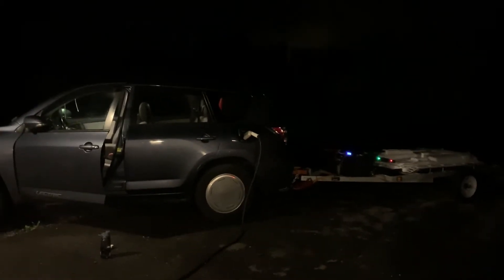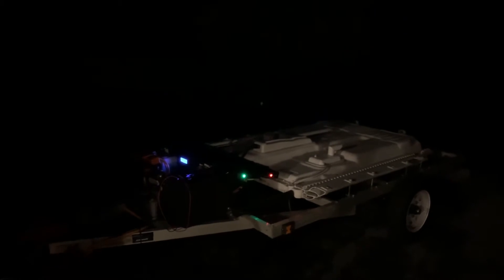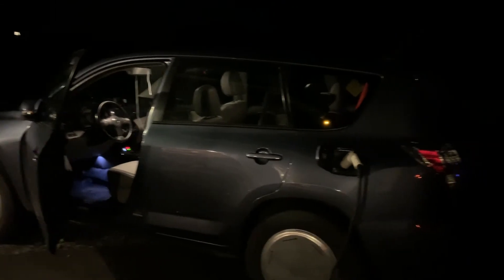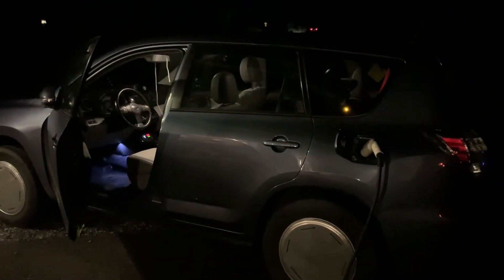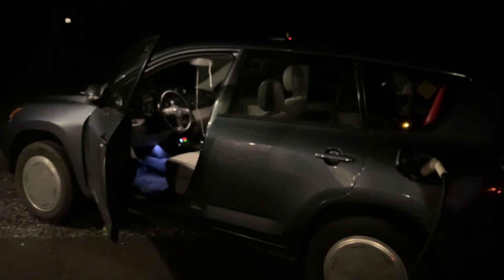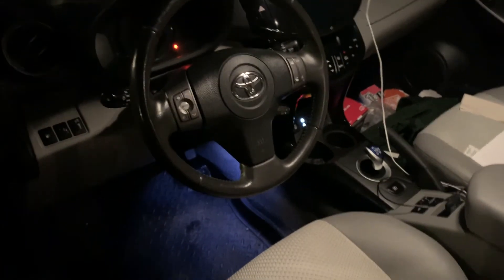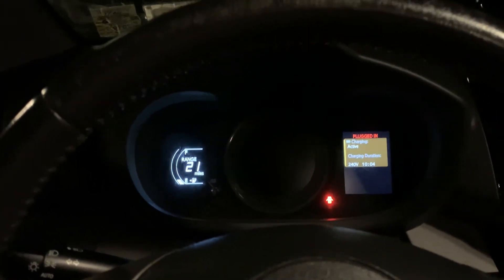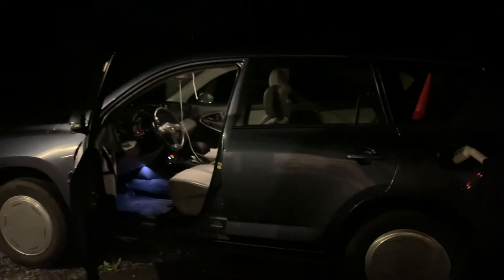Toyota Rav4 EV & T-Rex Road Trip Goes Bad Part 6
Road trip to see Rich Rebuilds with my Toyota Rav4 EV and my T-Rex Range Extending Trailer. The T-Rex is a range extending trailer that I built for my 2014 Toyota (Tesla) Rav4 EV. I came up with the name by combining Tesla, Range, Extender. Trailer, Range, Extender is another way it can be considered.

This was an amazing and fun project!! Looking back and watching these videos nearly 2 years later makes me cringe. I was such a novice. A novice to electricity, batteries and EVs but also to youtube and how to edit. I have learned and I've grown a lot since these videos.

On the way home I run out of power for the first time ever. I ran my Toyota Rav4 EV and T-Rex Trailer all the way down to empty.

If this interests you feel free to watch them at 1.5x speed. That's what I did. They are hard to get through otherwise. lol Lots of "Um"s and no editing. lol Sorry.

Try TeslaFi for 30 days on me. Use the code "Jim30" to DOUBLE your trial time from 15 days to 30 days! Go to TeslaFi.com and enter "Jim30".